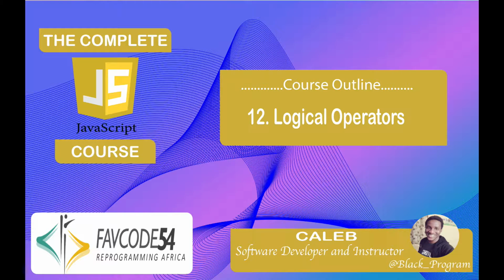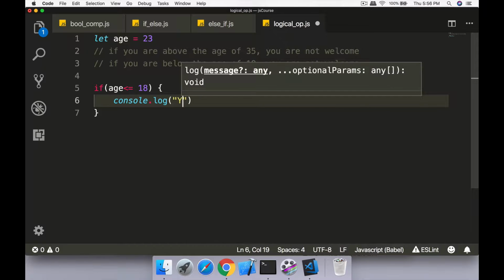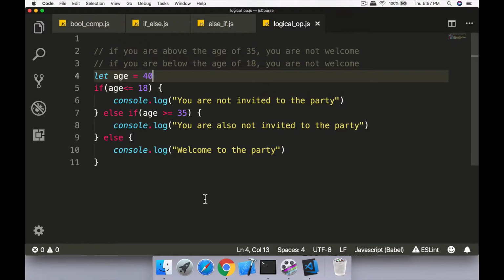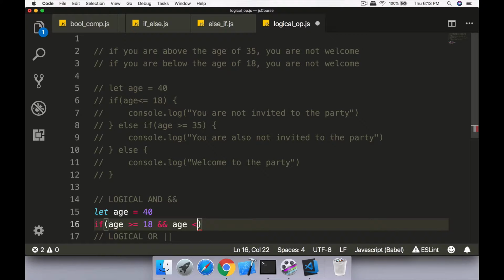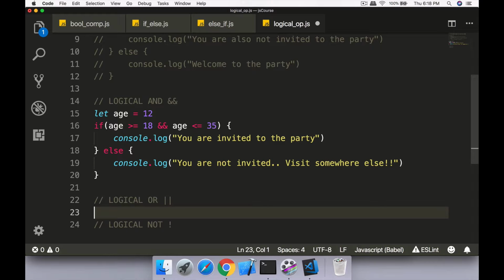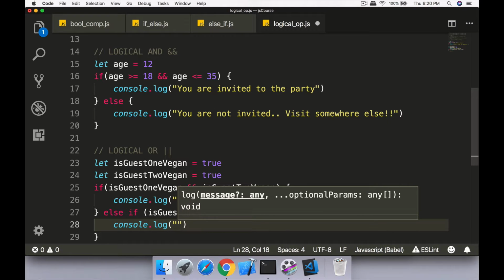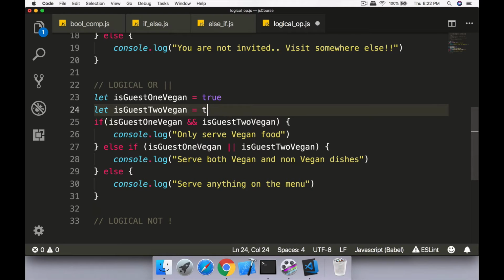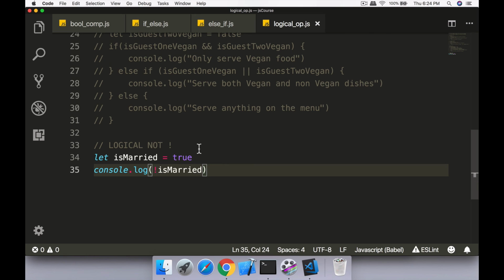12. Logical Operators